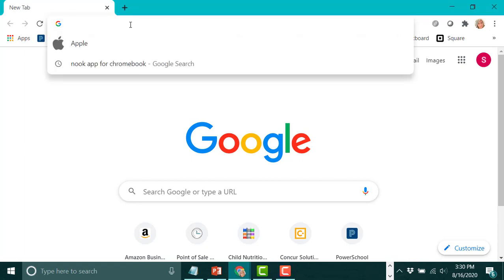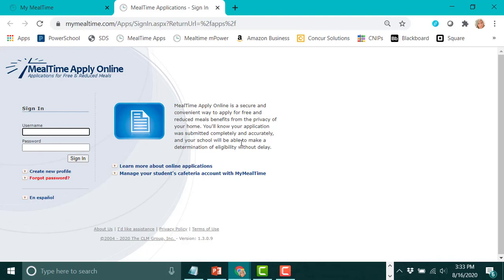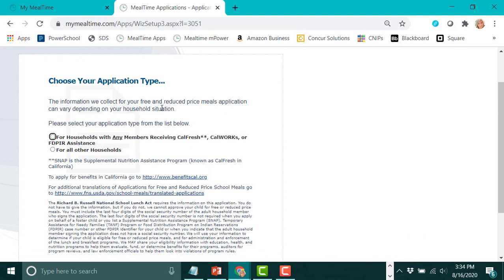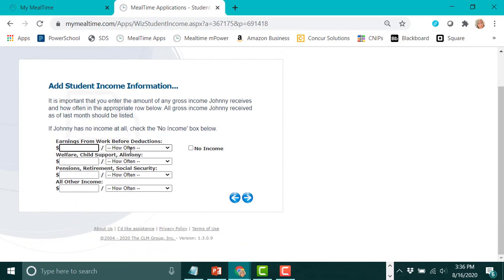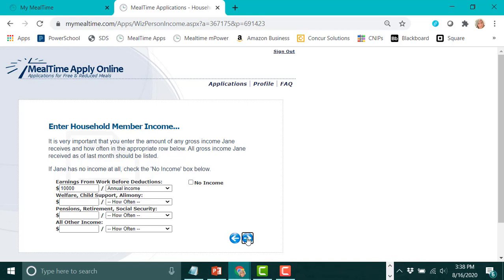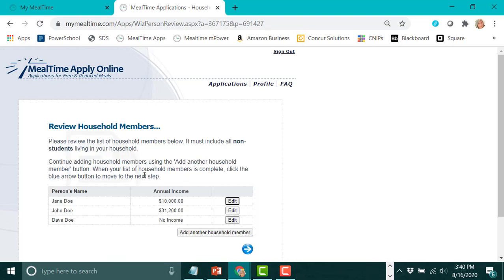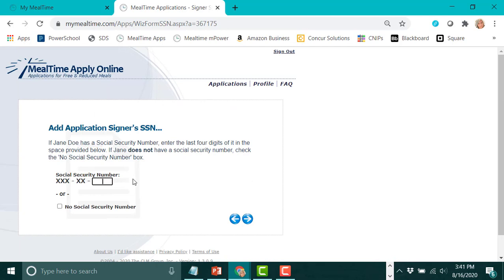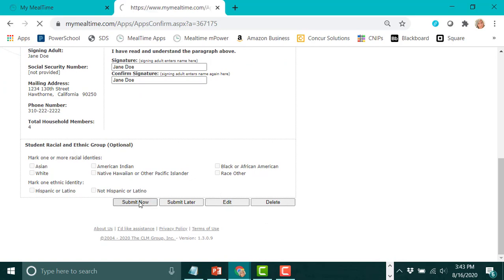Mealtime Application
How to apply for free and reduced meals using Mealtime.com